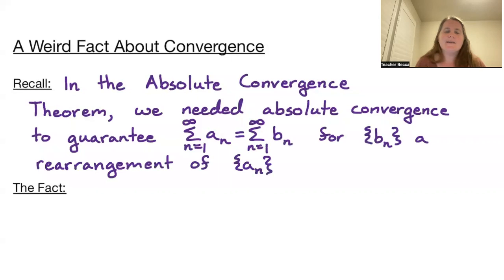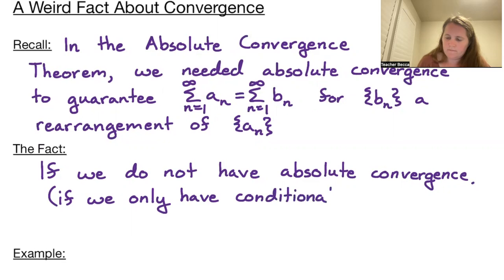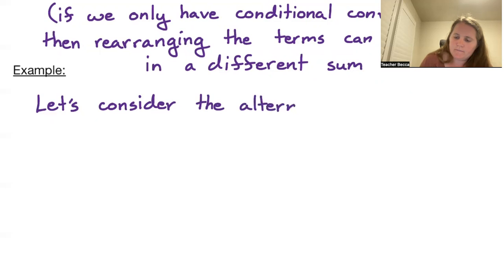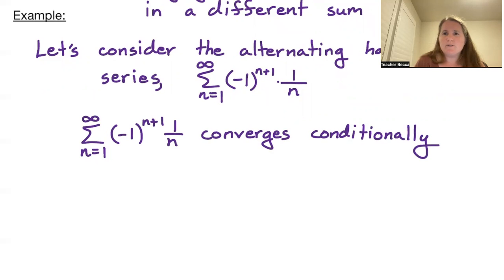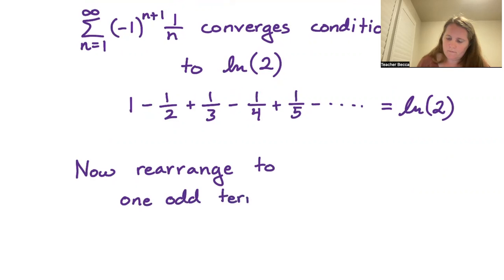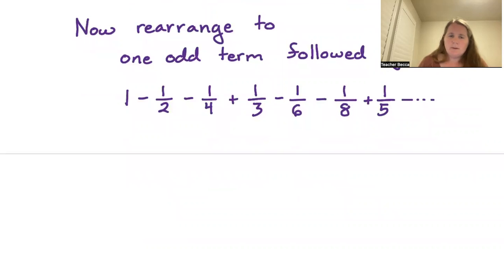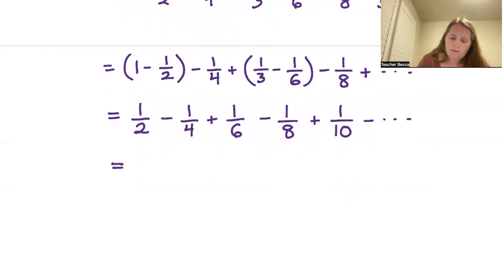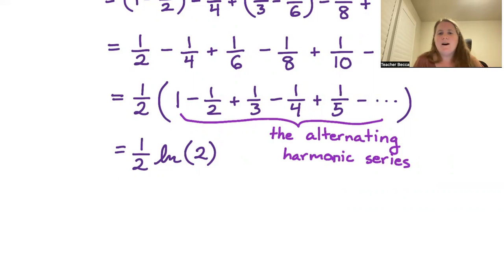Calculus 2, Section 8.5, part 7: A Weird Fact About Convergence